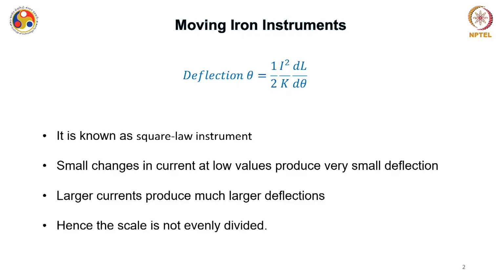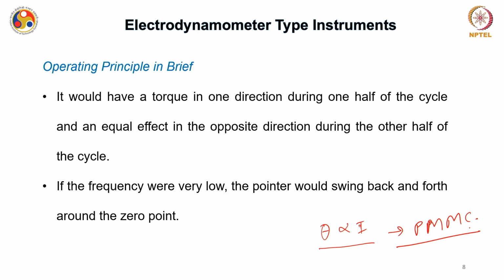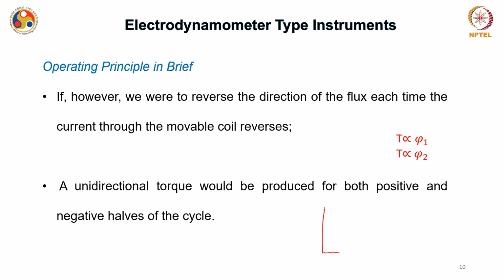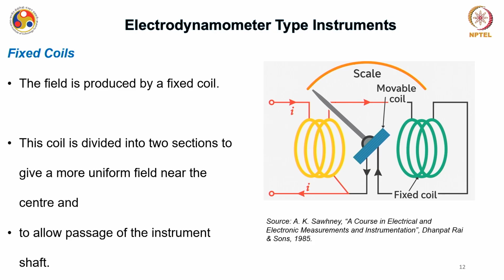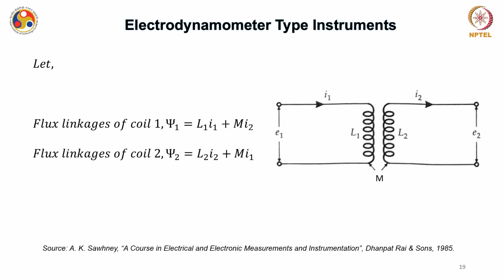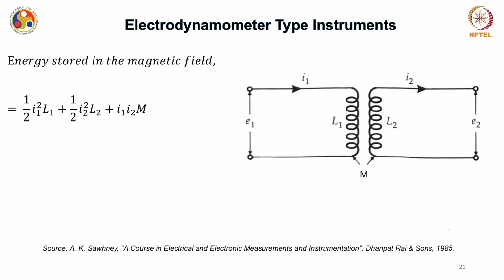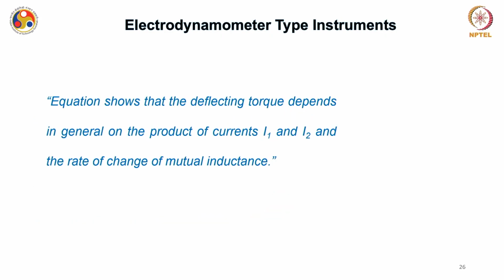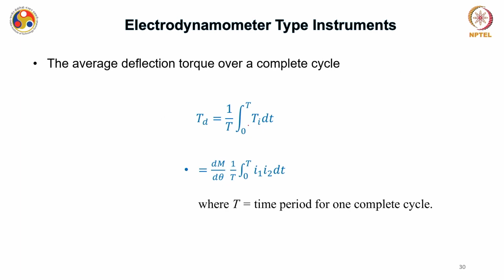Lec-19: Analog meters - Electrodynamometer Instruments